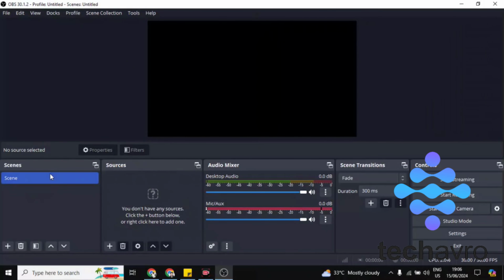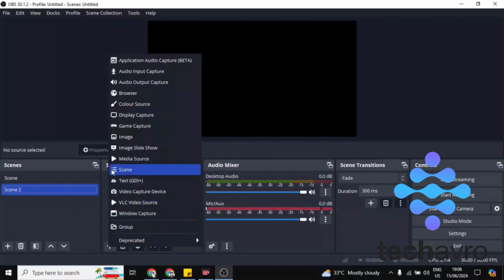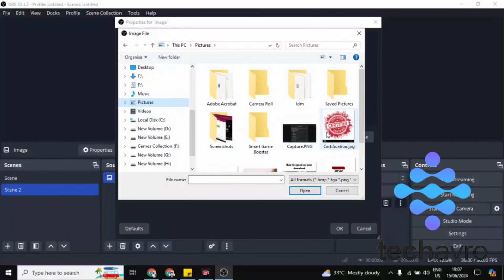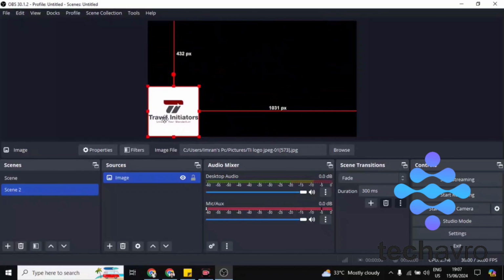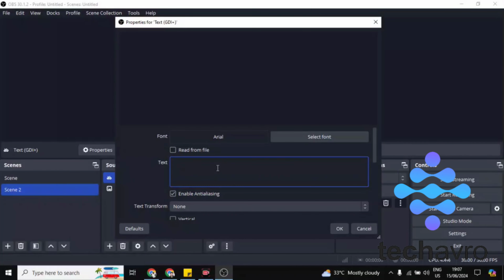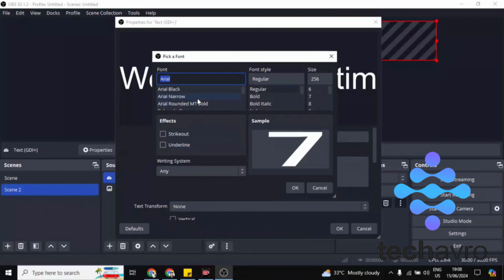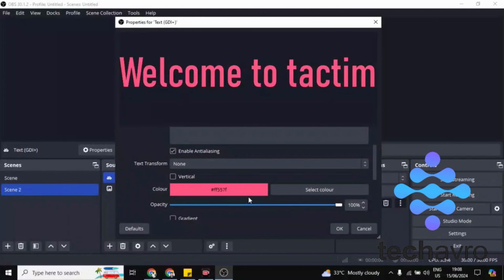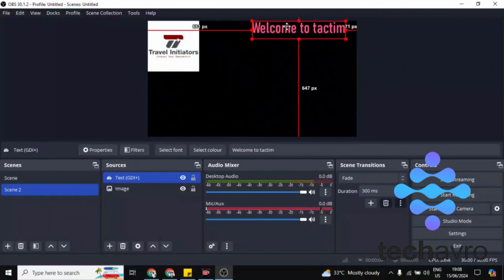How to add overlays to obs 2025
Learn how to add professional overlays to your OBS Studio setup in 2024. This easy-to-follow tutorial by Tactim will guide you through the process, helping you enhance your live streams with stunning visuals. Whether you're a beginner or looking to improve your stream's aesthetics, this video has you covered.